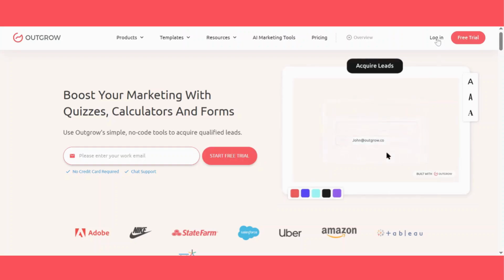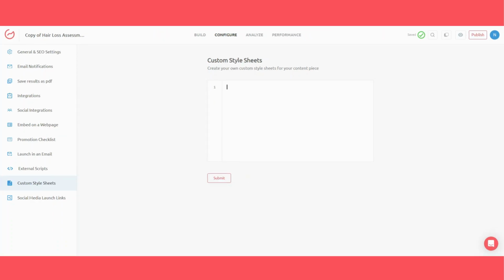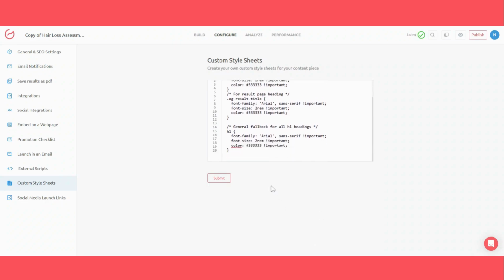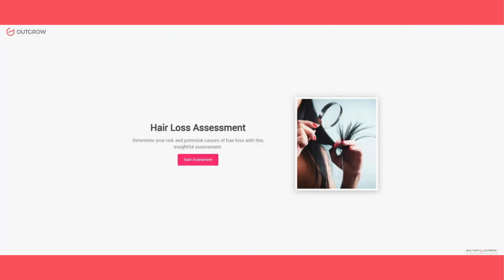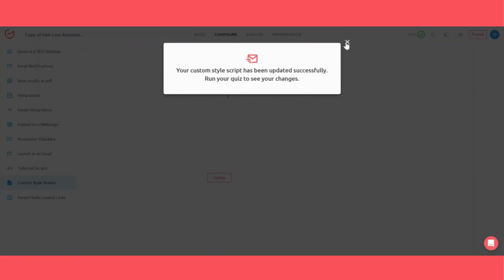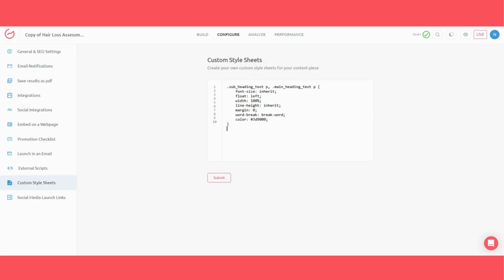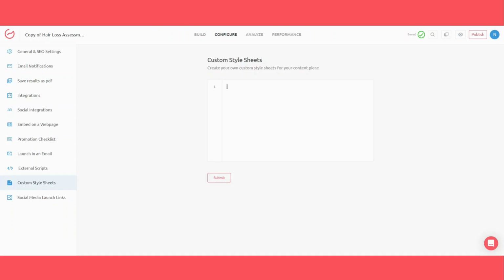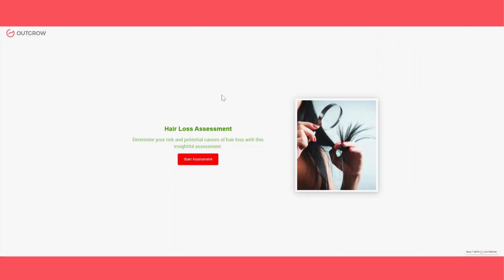Custom CSS Tips for Outgrow: Upgrade Your Design Without Coding Complexity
Want to make your Outgrow content look polished without complex coding?
 In this step by step tutorial, you will learn simple Custom CSS tips for Outgrow that instantly upgrade your design, even if you are a beginner.
We walk through how to use the Custom Style Sheets feature in Outgrow to customize fonts, colors, and buttons so your content looks more professional and engaging.

🔧 What You Will Learn:
- How to add Custom CSS in Outgrow
- Change welcome screen font style and size
- Customize heading colors
- Edit description text styling
- Modify CTA button colors
- Apply and publish changes correctly

These quick CSS tweaks help you improve user experience, boost visual appeal, and create high converting interactive content without needing advanced coding skills.

💡 Why This Matters:
Well designed content increases engagement and conversions. With just a few lines of CSS, you can transform your Outgrow quizzes, calculators, and landing pages into polished and professional experiences.